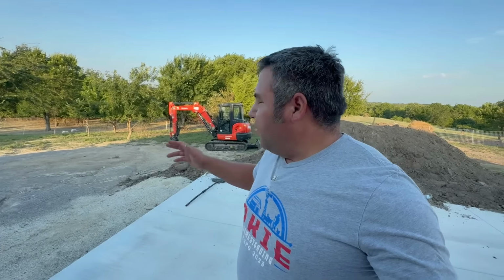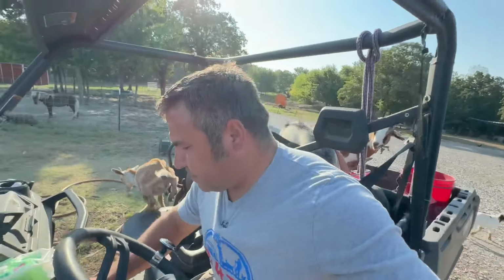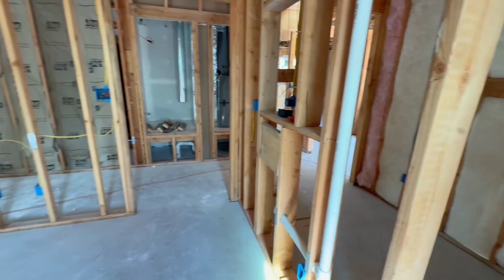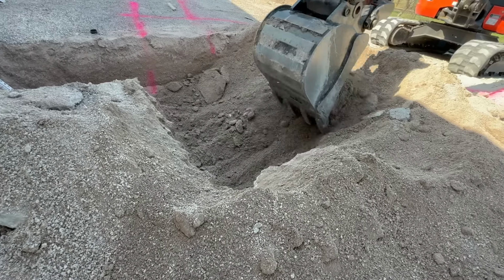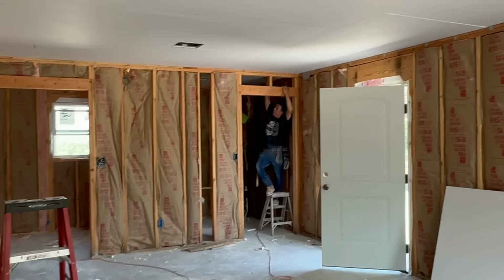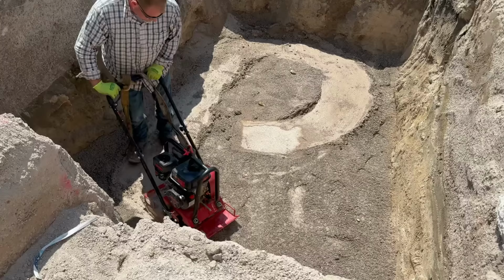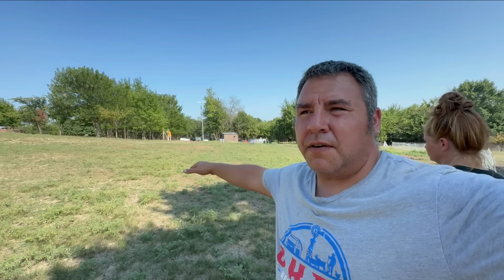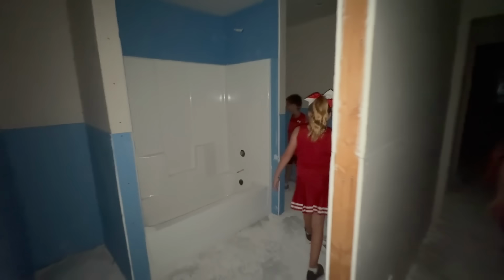We Didn’t Expect This From The Contractors!!￼￼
We would like to thank each and everyone of y’all for showing your support to our channel. It is amazing how much love we have received from all of this subscribers. Hope y’all have a wonderful day may God bless you all.
If you love exciting outdoors and family stuff you will love the videos.
Spending father son and daughter time in the out doors teaching them new things.